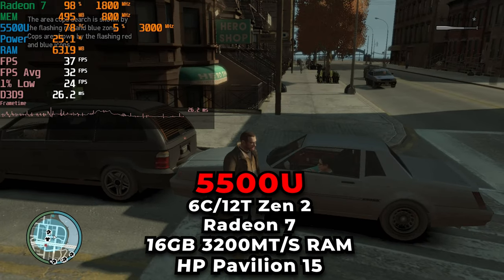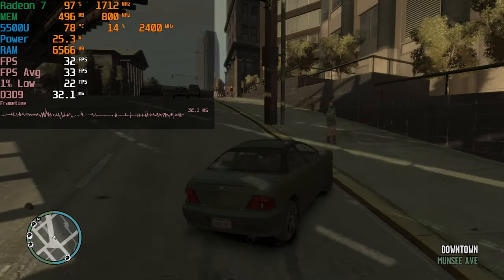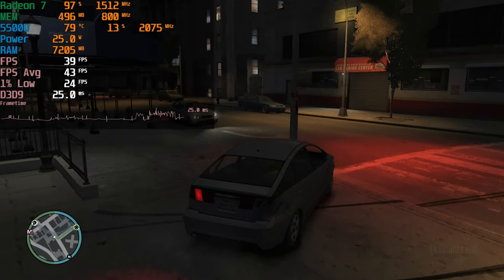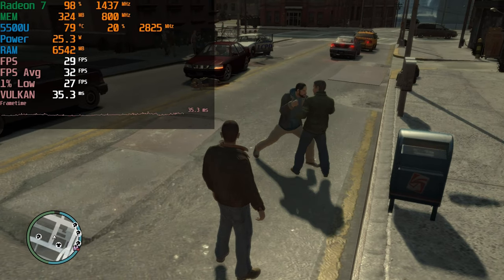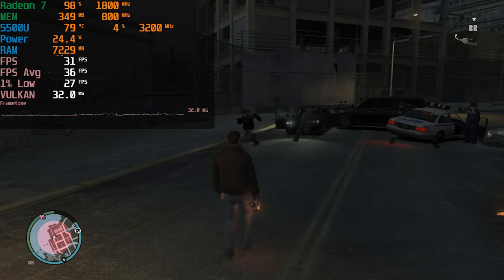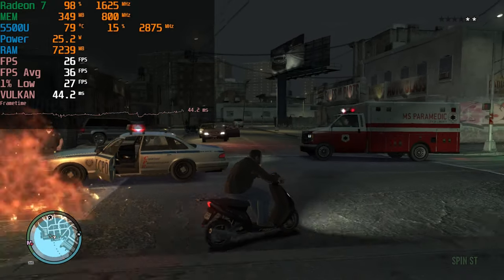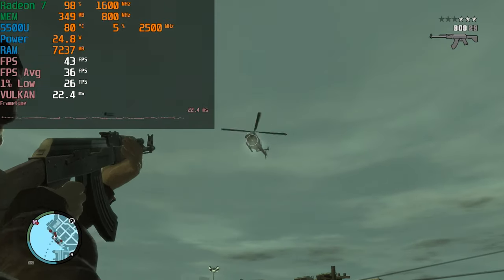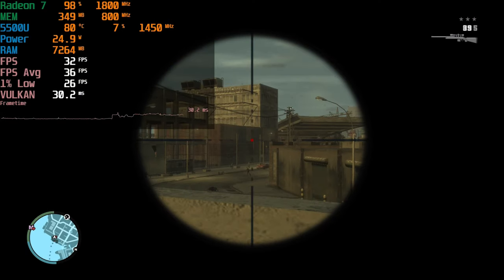CAN DXVK SAVE GTA IV WITHOUT A GRAPHICS CARD? | Ryzen 5 5500U Radeon 7 Graphics 16GB Performance AMD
5500U Laptops
Lenovo Flex 5
Lenovo ThinkBook 15 G3
HP Pavilion 15
HP 15in Laptop
HP 14in Laptop
Dell Inspiron 15
Acer Aspire 5
Acer Aspire 5 16GB
Recommended Portable Gaming Laptop
4TB 2.5in SSD
4TB m.2 Nvme SSD
Premium 4TB Nvme SSD
32GB of RAM Kit
900P Monitor
5500U laptop

Testing out Grand Theft Auto 4 running on the AMD RYZEN 5 5500U Mobile APU running at 15W, 25W and 30W TDP. This is tested in an HP budget laptop with 16GB of DUAL CHANNEL 3200Mhz DDR4 RAM.